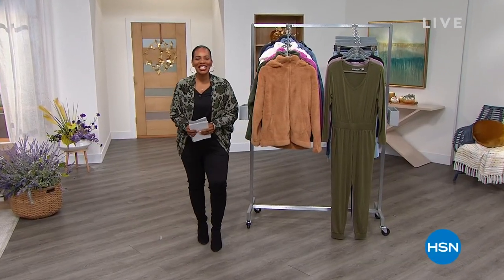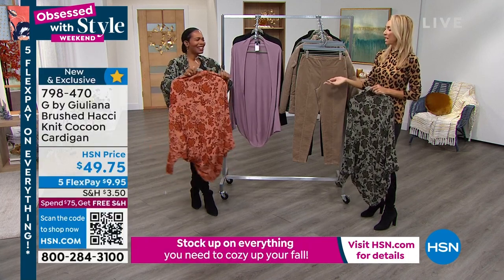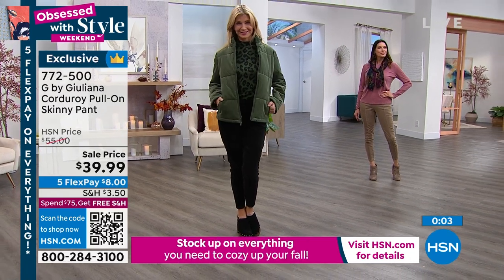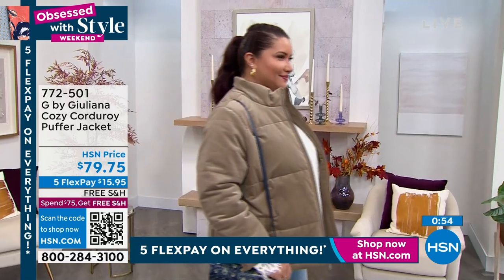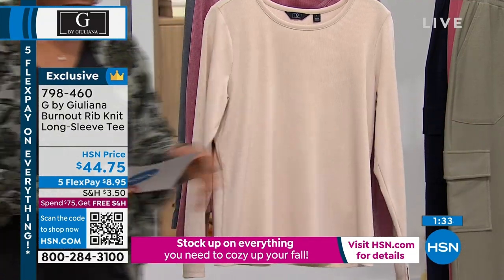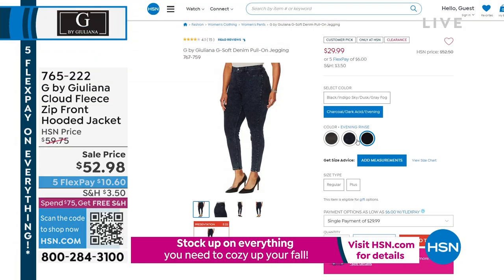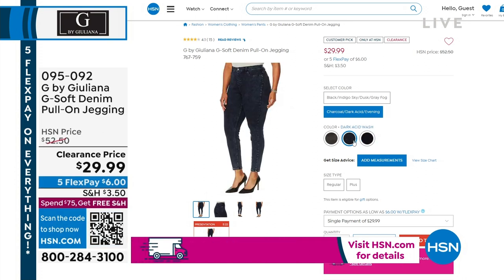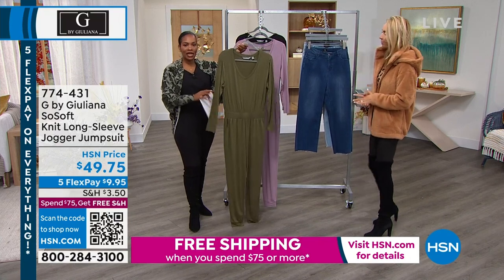HSN | G by Giuliana Rancic Fashions 09.18.2022 - 09 AM